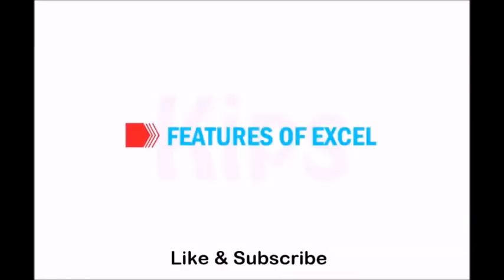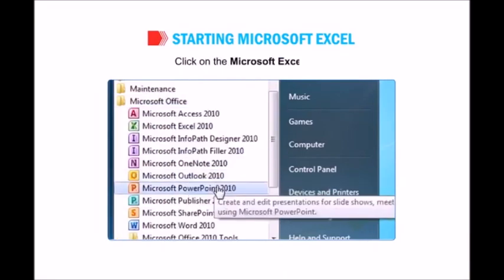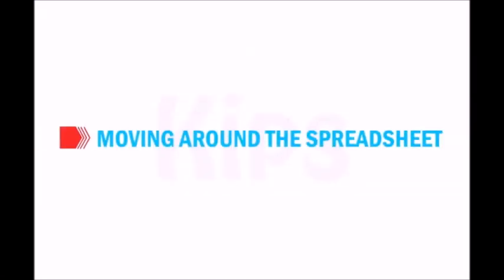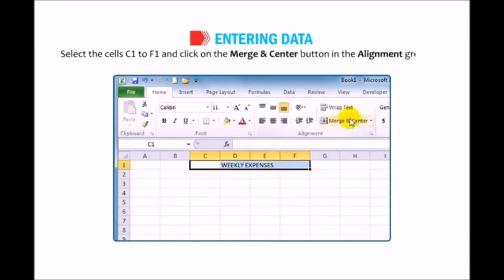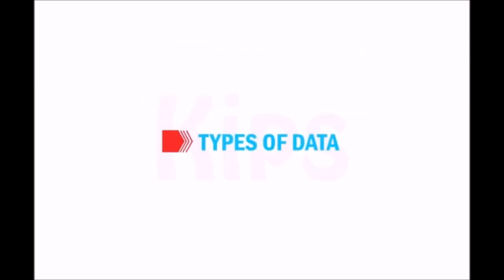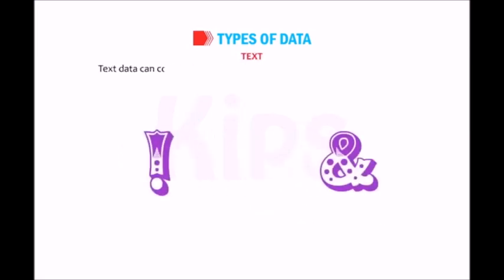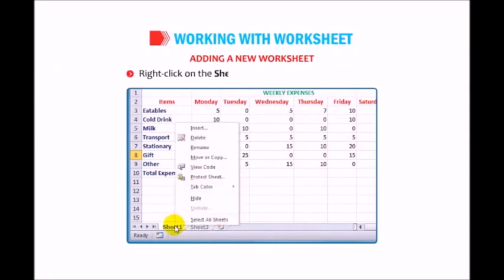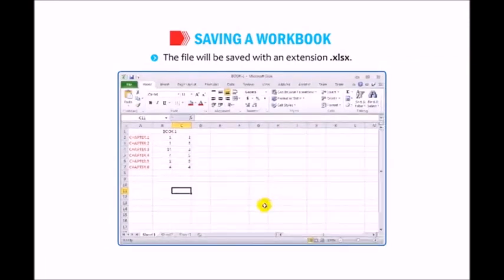Microsoft Excel 2007 | Chapter 7 | Class 6